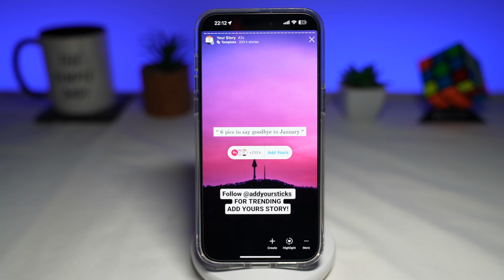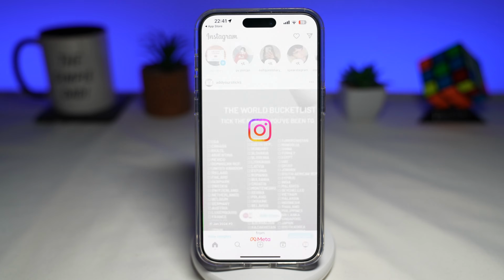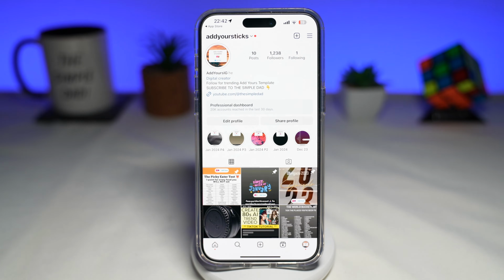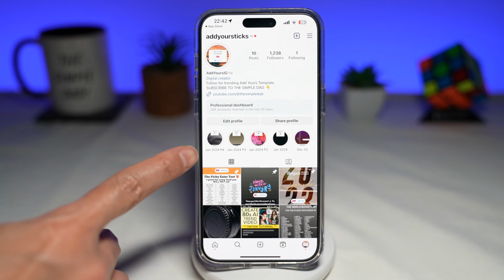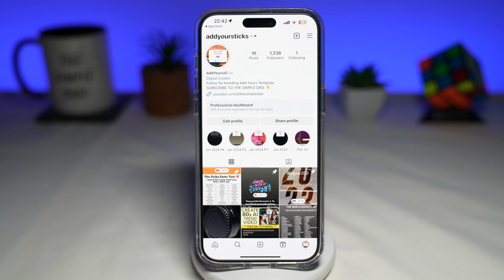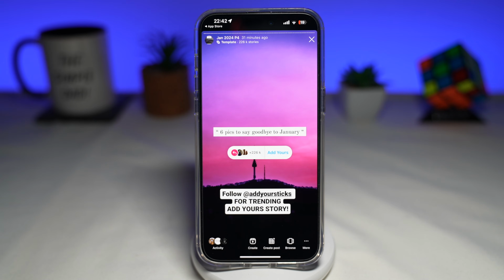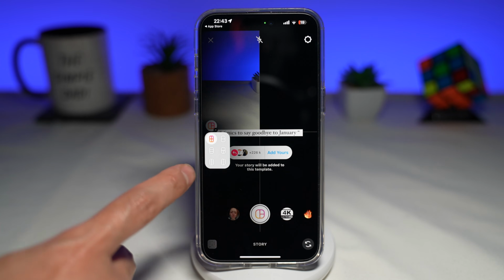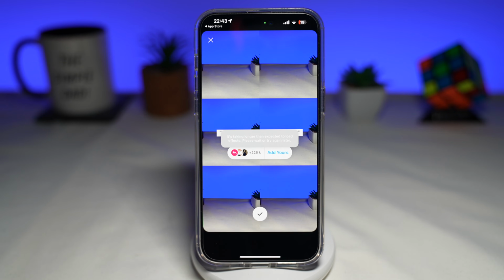6 Pics to Say Goodbye to January Add Your Story Template | Viral Add yours Sticker (2024)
00:00 Intro
00:10 Like or no Like
00:20 6 Pics to Say Goodbye to January Add Your Story Template

6 pics to say goodbye to January add yours template

6 pics to say goodbye to January add yours story template

Stories using this template

How to get add yours templates stickers

How to create add yours templates

How to get this or that Instagram chain story?

How to create 6 pics to say goodbye to January Instagram chain story?

what is the meaning of 6 pics to say goodbye to January Instagram chain story?

how to find 6 pics to say goodbye to January Instagram story?

how to do 6 pics to say goodbye to January Instagram chain story?

6 pics to say goodbye to January add your sticker

6 pics to say goodbye to January

6 pics to say goodbye to January tu turno

6 pics to say goodbye to January sua vez poste

6 pics to say goodbye to January Ajout perso

6 pics to say goodbye to January Balasan Anda

6 pics to say goodbye to January Du bist dran

6 pics to say goodbye to January Tocca a te